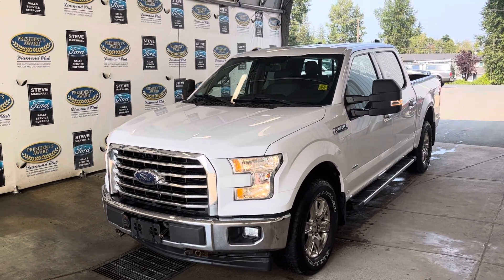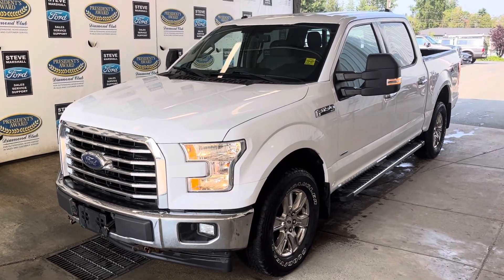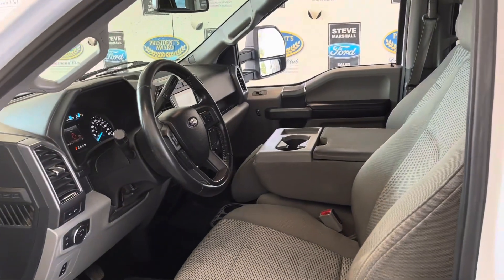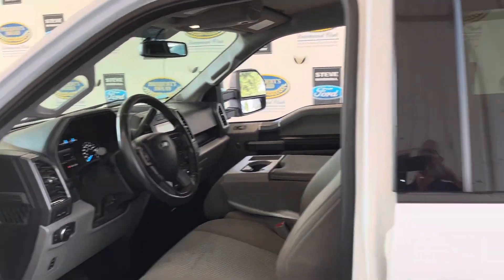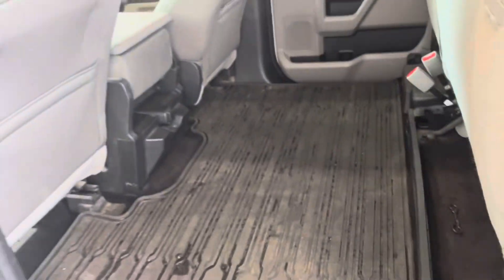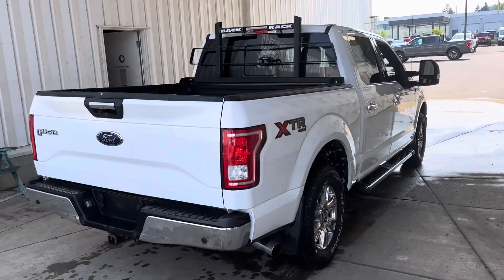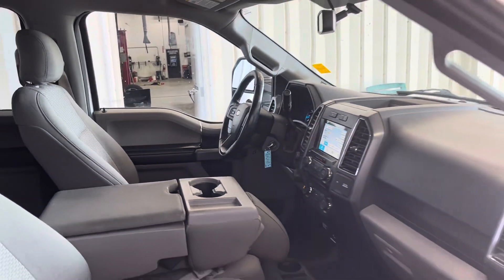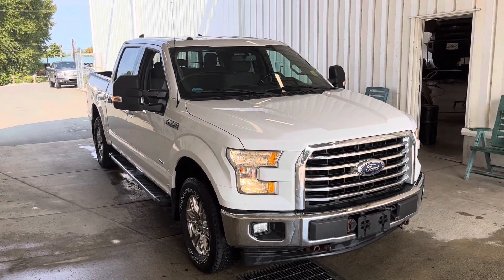2017 Ford F-150 XTR 3.5 EcoBoost Max Tow